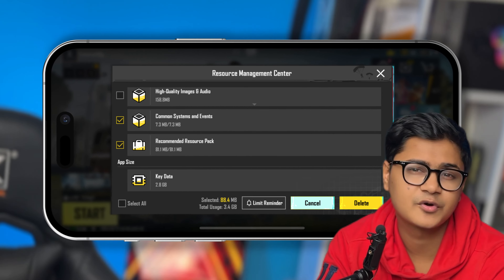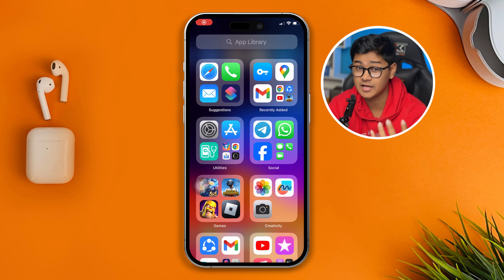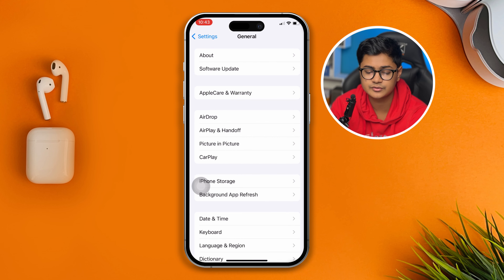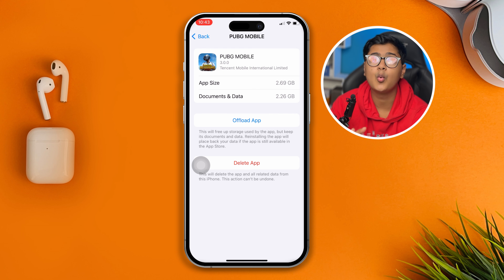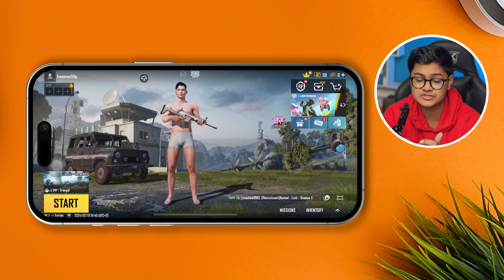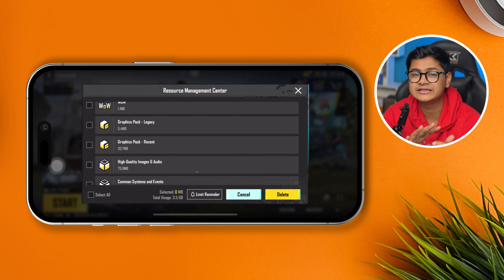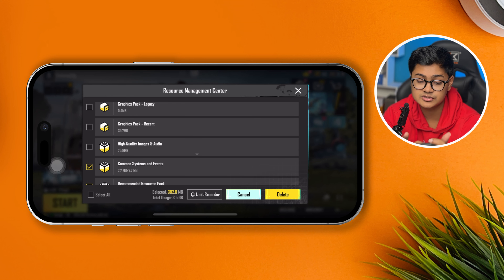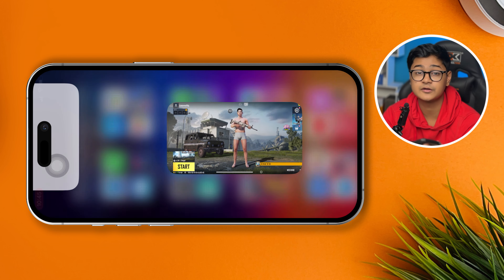How to Delete Unnecessary Data from the PUBG Mobile on iPhone | Delete Unwanted Data from PUBG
Need to delete unnecessary data from the PUBG Mobile on iPhone? If you don't delete unnecessary or unwanted data from PUBG Mobile, the app will take up huge space on your iPhone. So, if you wanna delete unnecessary data on the PUBG and Clear PUBG Mobile cache on iOS, watch the video tutorial carefully.

I'm gonna show you how to remove unnecessary data from PUBG on iPhone and how to free up space on PUBG on iPhone in this video. So if you wanna remove unnecessary data from PUBG and Clean up unwanted data on PUBG, watch the video guide. I've shown the right method of deleting unwanted data from PUBG. So watch the guide, follow the steps to clean up unwanted data on PUBG, and delete unwanted data from PUBG on iPhone.

00:01- Video intro
00:23- The Solution
01:48- Video ending